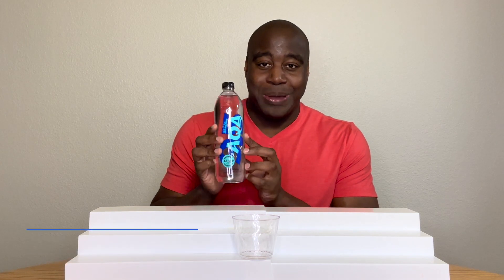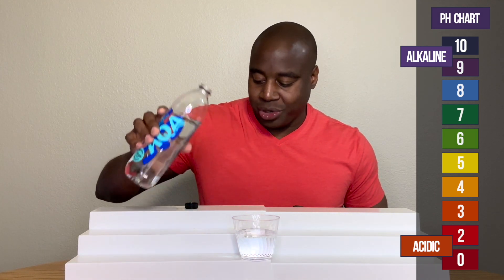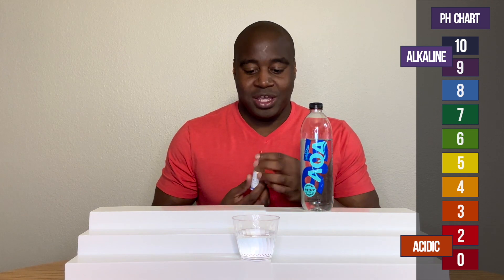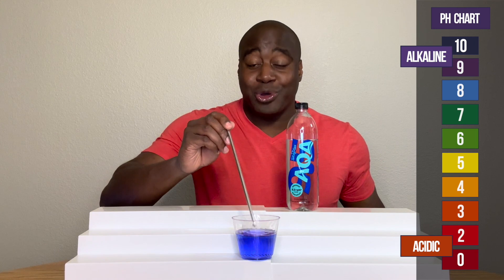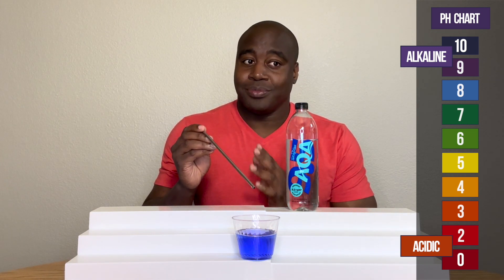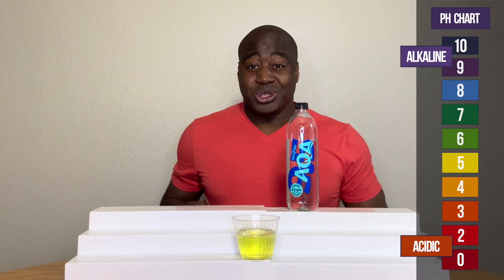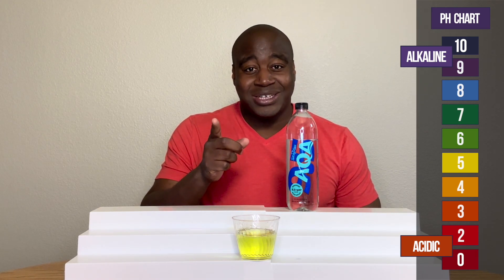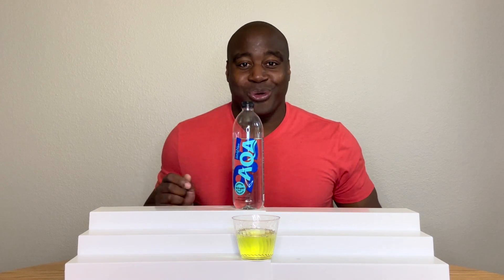Talking Rain Aqa Water PH test - Is This Water's TRUE Ph Acidic or Alkaline?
In this Talking Rain Aqa water ph test, we reveal the true ph of this water. We say true because first appearances are not everything.

During this Talking Rain Aqa water ph test, here is what we plan to do...